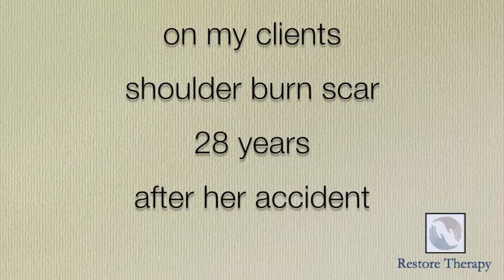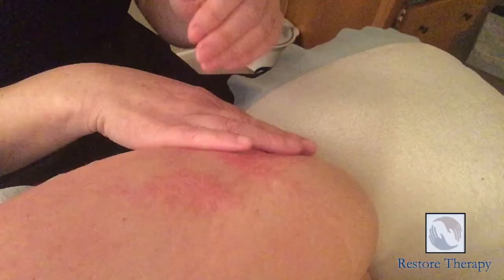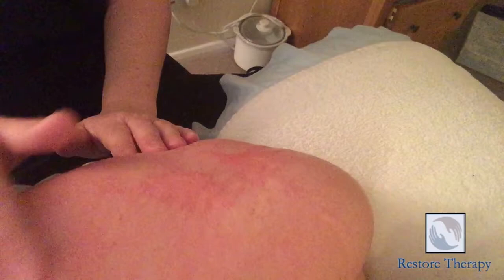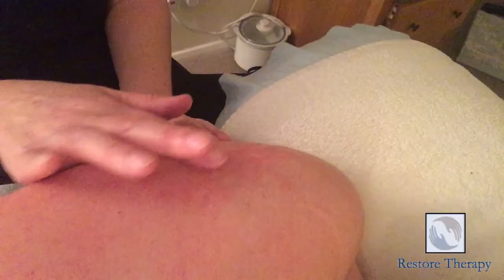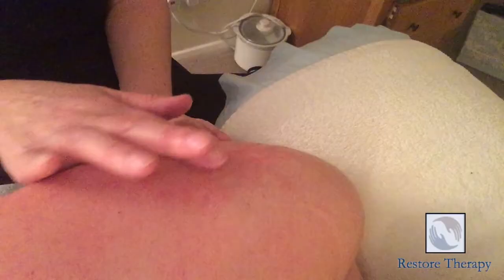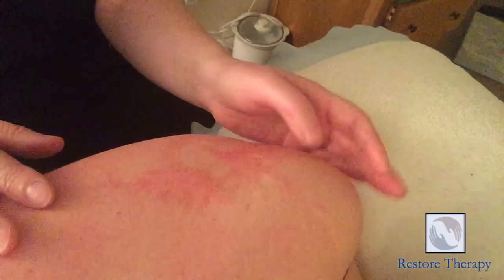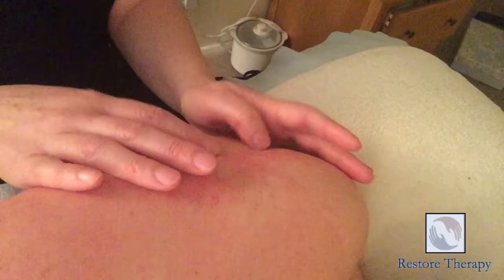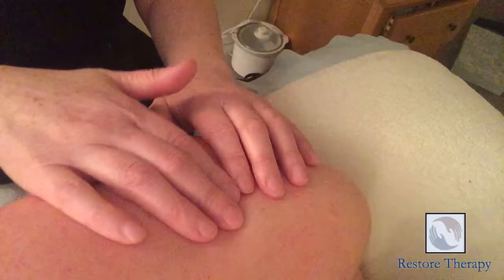Burn Scar Therapy: ScarWork and Scar Massage for burn scar from Emma Holly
See the changes possible on burn scars 28 years old in just a few short sessions of ScarWork  and scar massage therapy. Emma Holly opened Restore Therapy to provide a centre for non-invasive scar treatment. Emma is a specialised clinical scar massage therapist. She offers treatment for scar adhesions and fibrosis, pain or discomfort after surgery and clients wanting to maximise their recovery.  With over 25 years of experience as a massage therapist, Emma is a leading ScarWork therapist and one of just two UK teachers of these specialist techniques.

Restore Therapy appointments in London Harley Street and Harpenden, Hertfordshire
Training courses in scar therapy

Emma has worked within private clinic's as massage therapist and also offers training courses within her field. Passionate about charity, Emma donates many hours of her time to ensure people can access treatment, regardless of income. Emma launched the first voluntary scar clinic in the UK at Rennie Grove, St Albans in February 2016, and brings a team of volunteer ScarWork Therapists to support the Invictus Games Athletes every year.  Emma has developed strong links with consultants and radiologists and physiotherapists at St Albans and Watford NHS Hospitals in addition to a number of private hospitals.  The Federation of Holistic Therapists (FHT) awarded Emma as Highly Commended Complementary Therapist of the Year 2017.